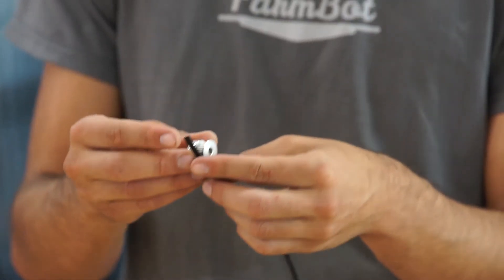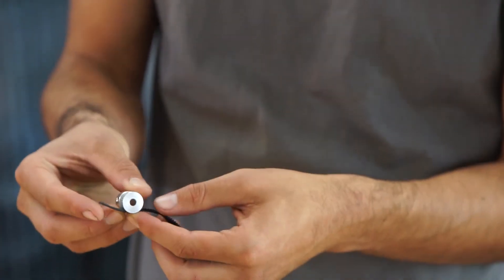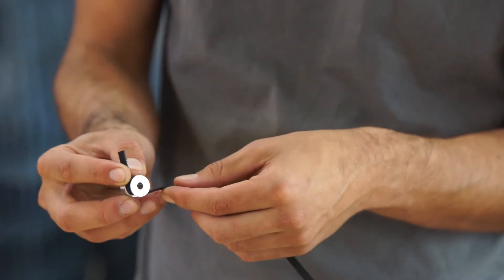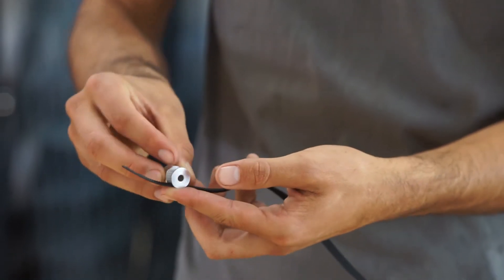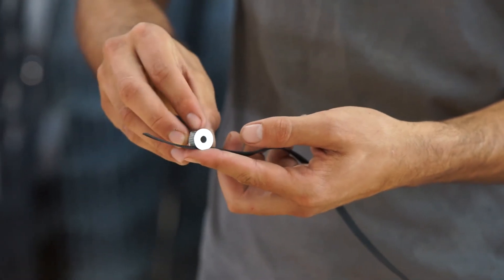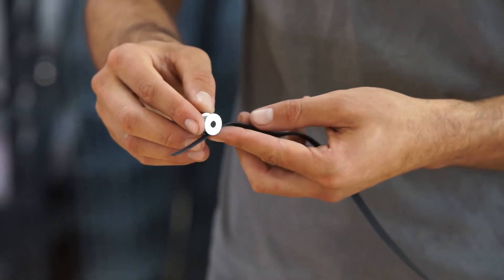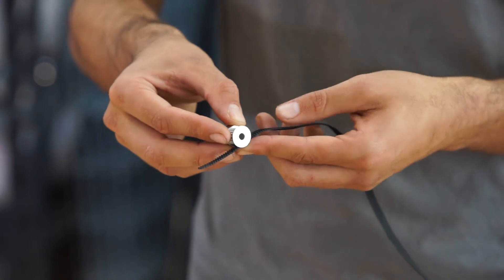GT2 Timing Belts - FarmBot Genesis v1.2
Learn about the GT2 Timing Belts used in FarmBot Genesis v1.2. For complete tech specs, 3D models, and more,